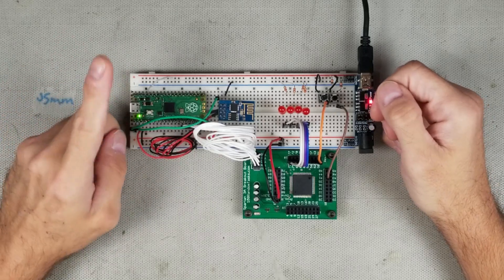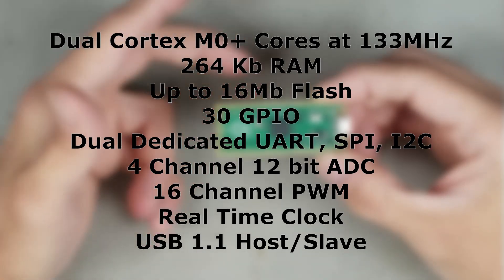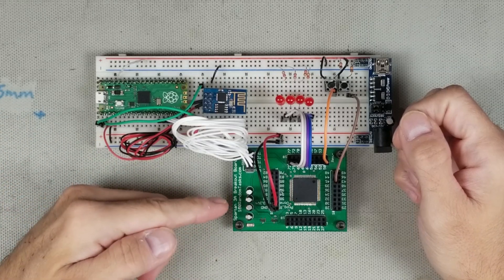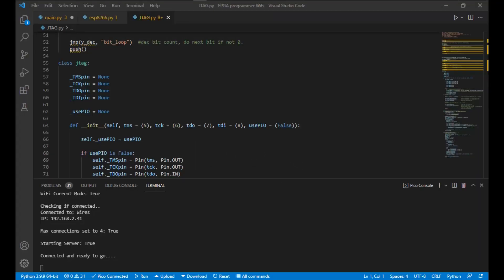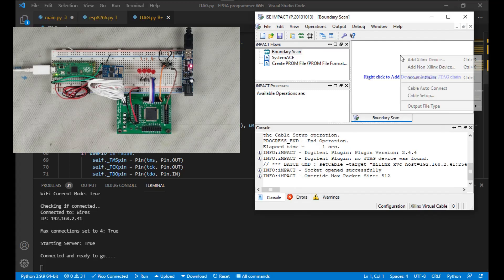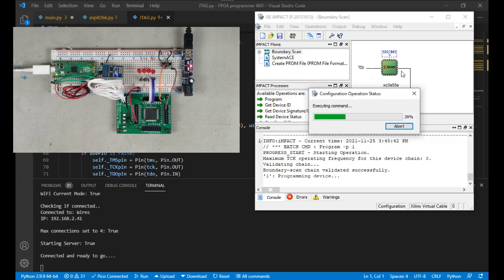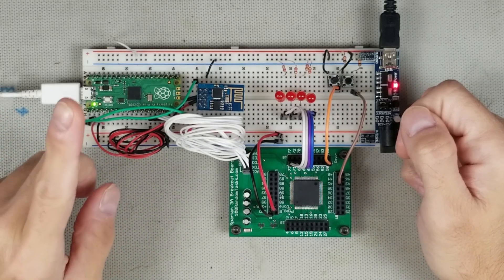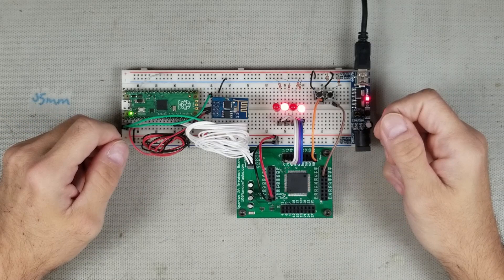Program your FPGA over Wi-Fi using Xilinx Virtual Cable...Sort Of?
This video describes using a Raspberry Pi Pico and an ESP-01 wifi module to create a Xilinx programmer using the Virtual Cable driver.